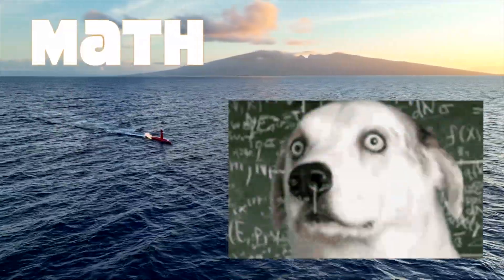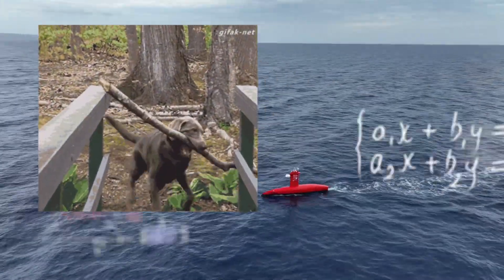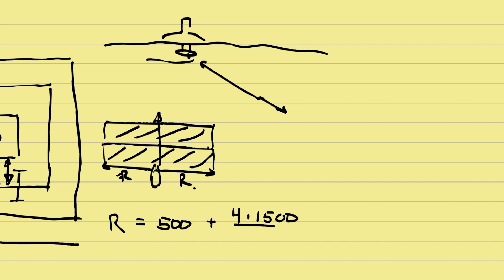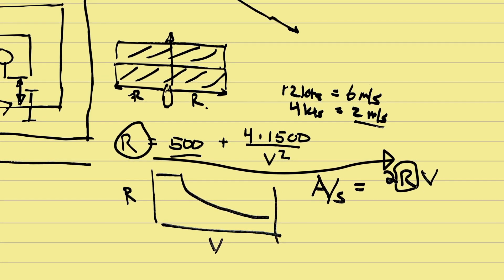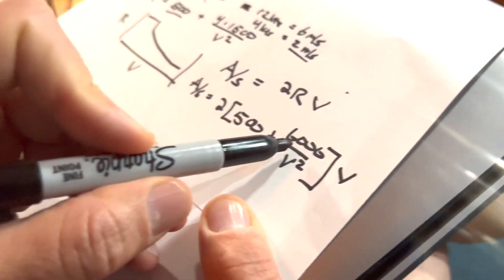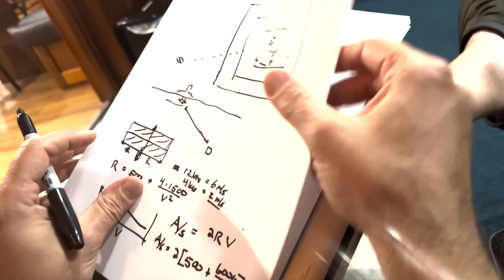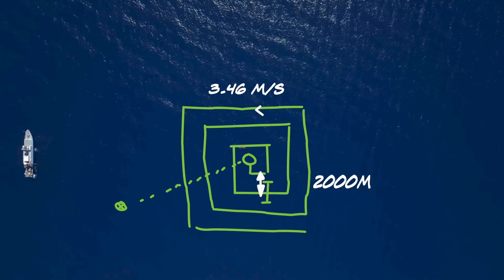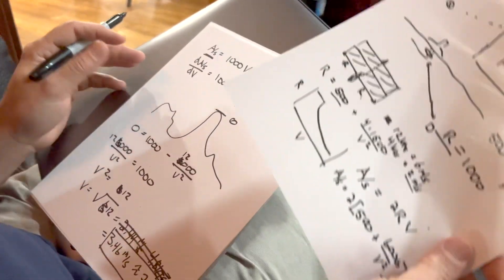An Engineer's Secret to Finding Lost Robots: MATH! | Nautilus Live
Engineers use a variety of tools and talents to make ocean exploration happen and one of the most important instruments in their toolbox is math.

By applying algebra and calculus, Ocean Engineer Val Schmidt walks us through how he programs uncrewed surface vehicle (USV) DriX to execute an optimized search pattern should a vehicle get lost while underwater.
 When we use these vehicles in tandem, it provides for more advanced ocean exploration and we have math to thank for it!

If you want more resources on integrating ocean exploration math into your curriculum, you can view our education resources

Learn more about this expedition funded by NOAA Ocean Exploration via the Ocean Exploration Cooperative Institute